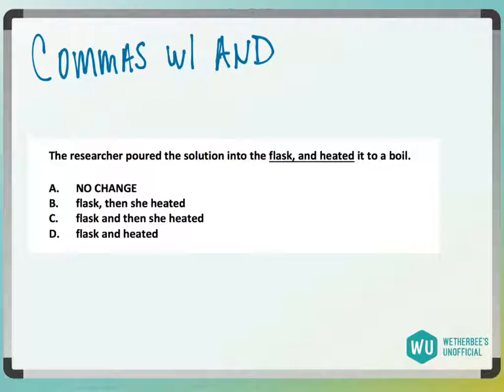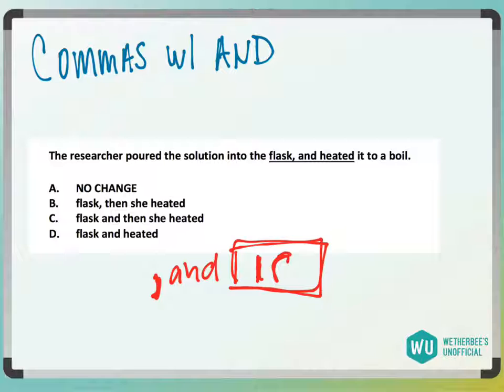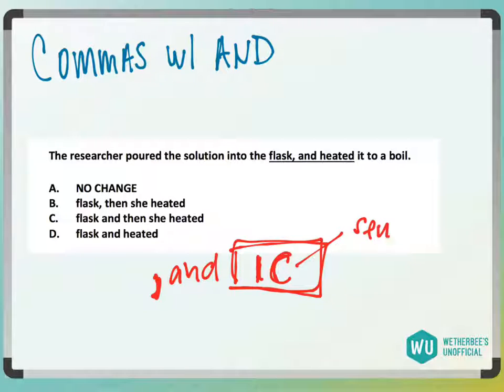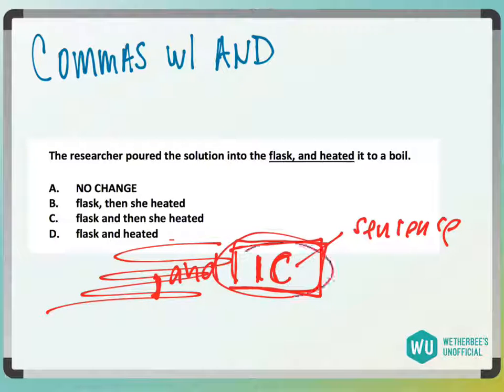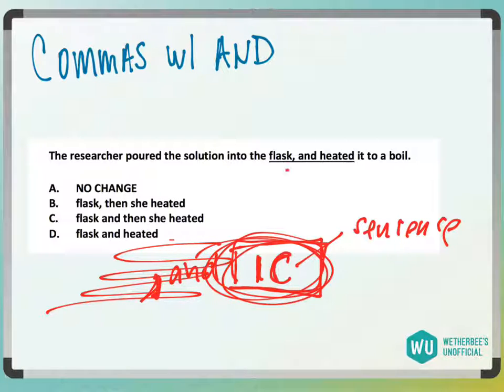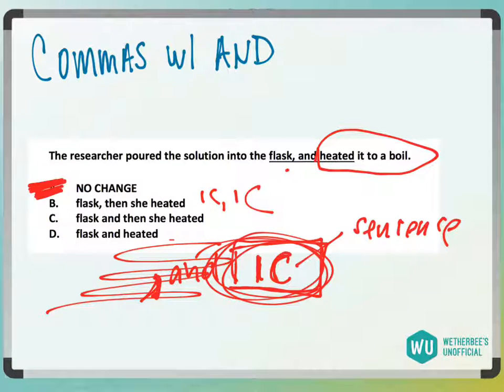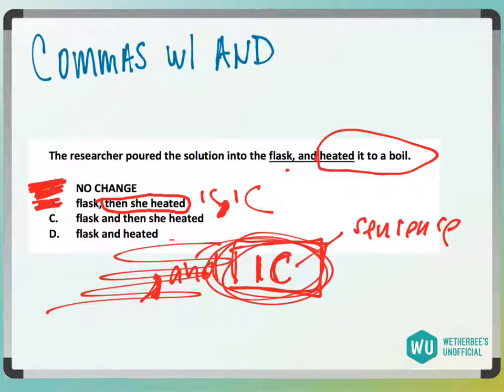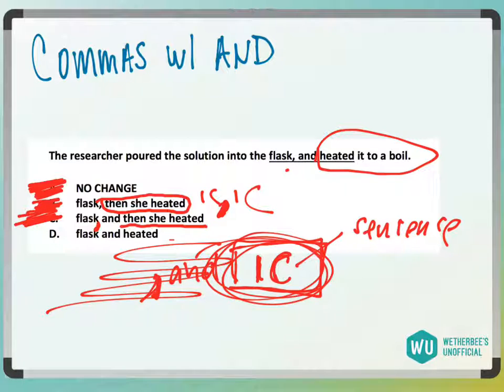Commas w/ And